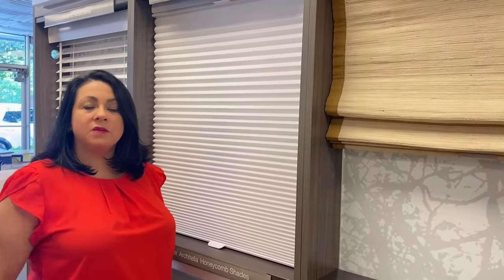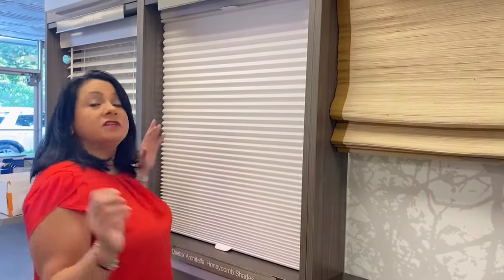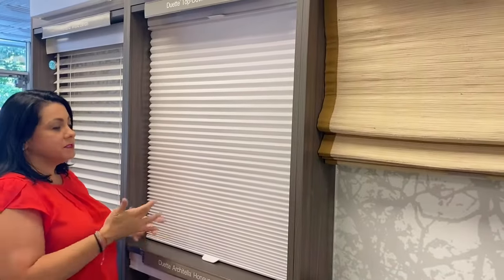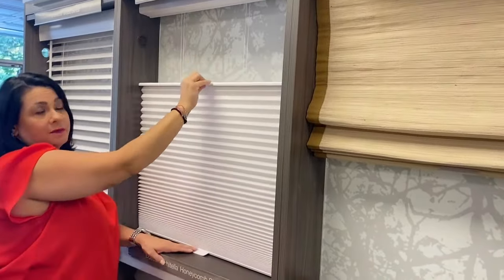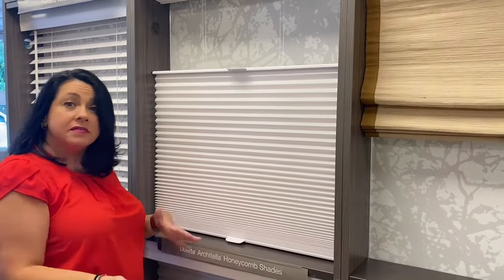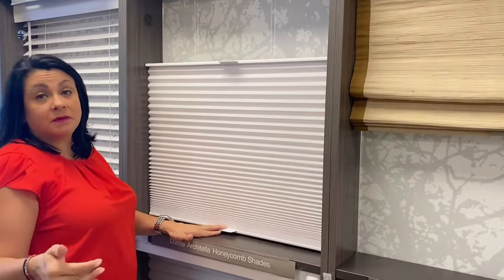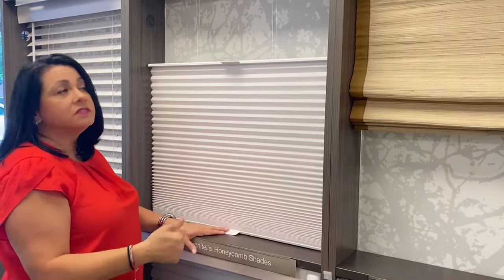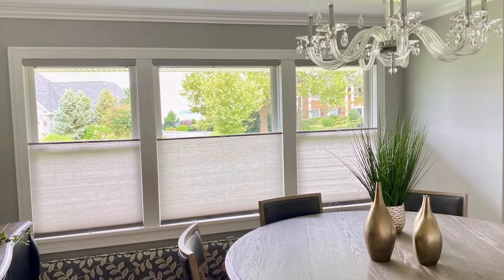The Benefits of Top-Down/Bottom-Up Window Shades for a Long Island Home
If you're looking for a versatile and functional window treatment for your Long Island home, top-down/bottom-up window shades might be just what you need. In this video, we explore the benefits of this popular shade style and why it might be the perfect choice for your home.

With top-down/bottom-up shades, you can adjust the shade from both the top and the bottom, giving you complete control over light and privacy. Whether you want to let in natural light while maintaining privacy or block out the sun while still enjoying the view, these shades can do it all.

We'll also discuss the energy-saving benefits of top-down/bottom-up shades, which can help you lower your heating and cooling costs year-round. Plus, we'll show you how these shades can complement the style of your Long Island home and provide a clean, modern look.

If you're looking for a versatile and stylish window treatment option for your Long Island home, don't miss this video on the benefits of top-down/bottom-up window shades.